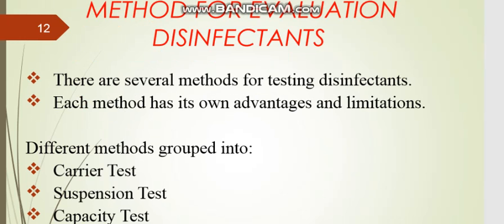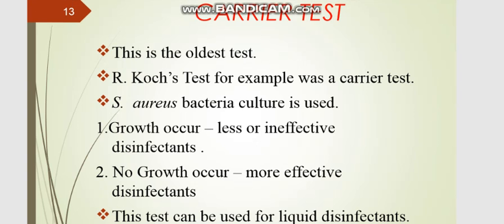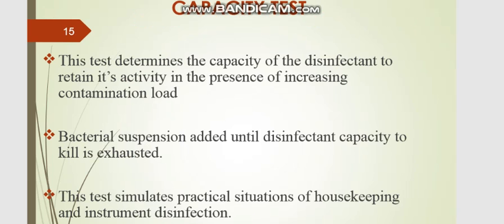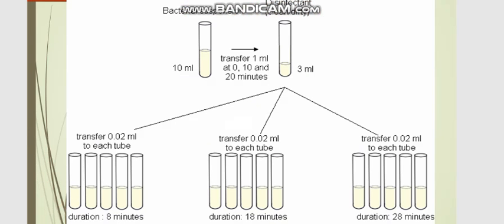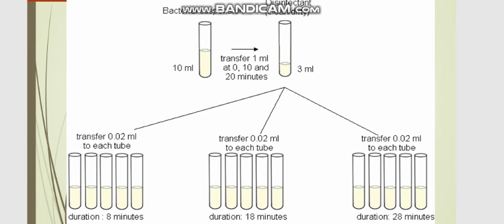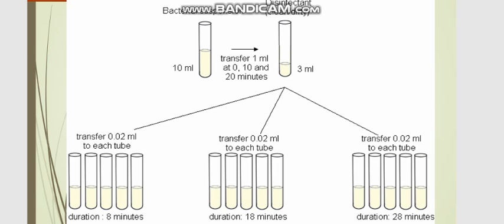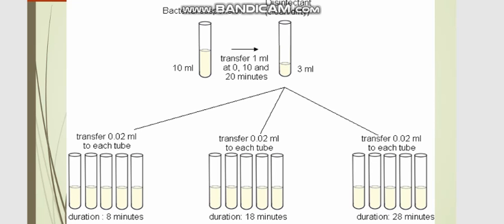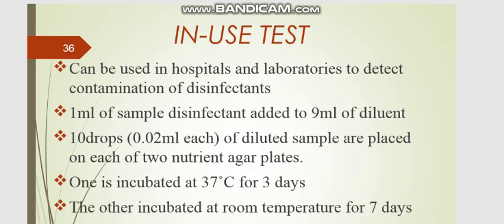Evaluations of disinfectants